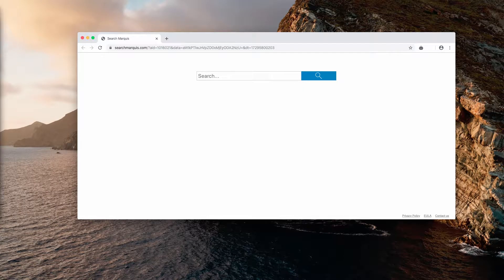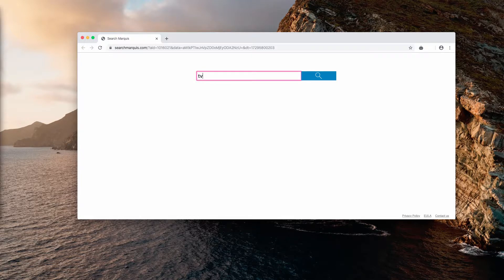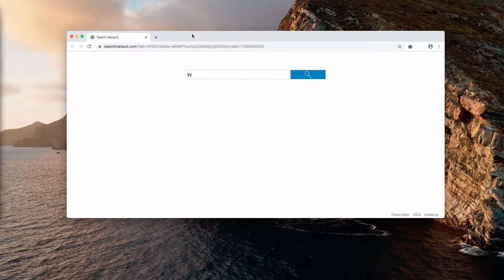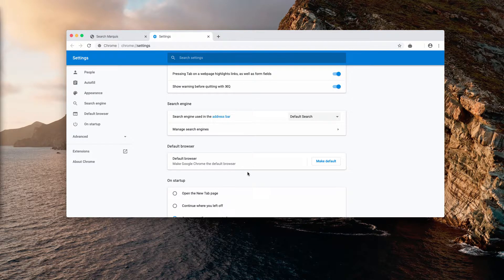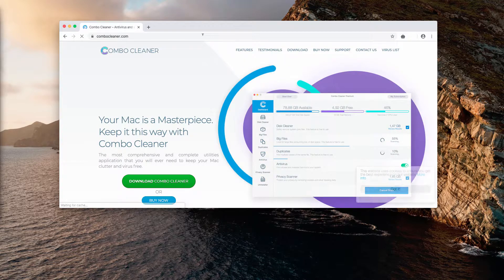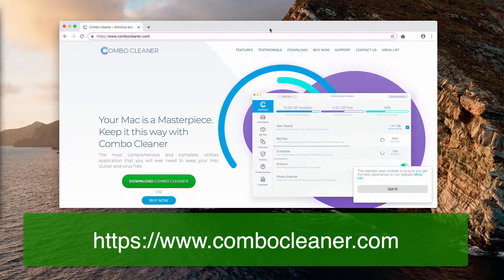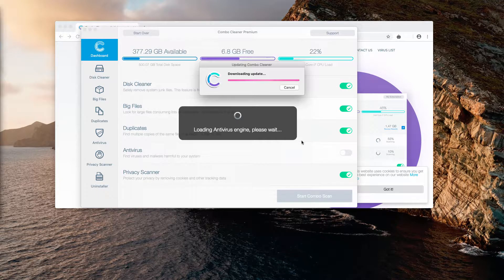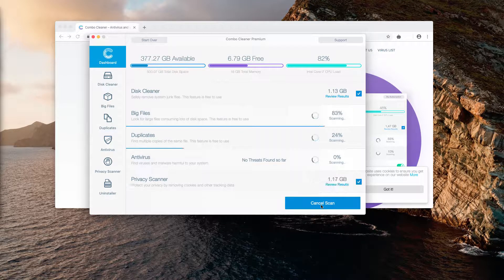Search Marquis hijacker. How to remove searchmarquis.com?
Deleting searchmarquis.com hijacker can be done effectively with the help of Combo Cleaner for Mac or you may do it manually as explained in the video tutorial.